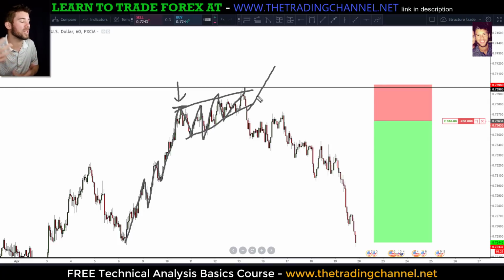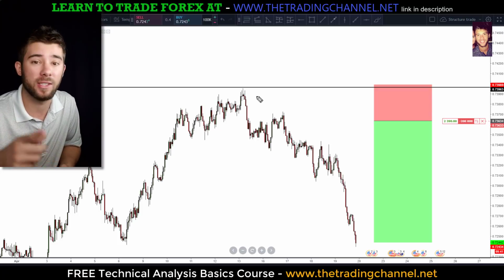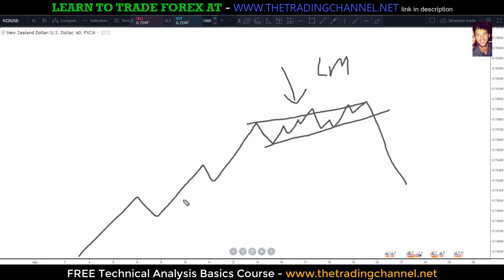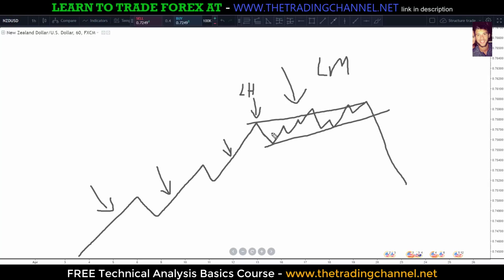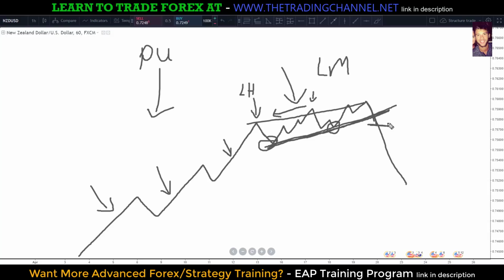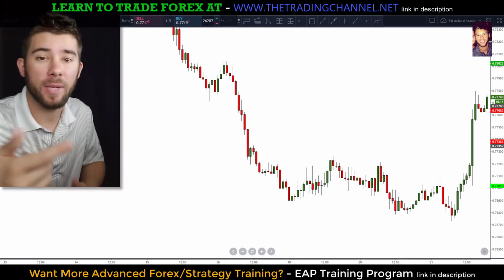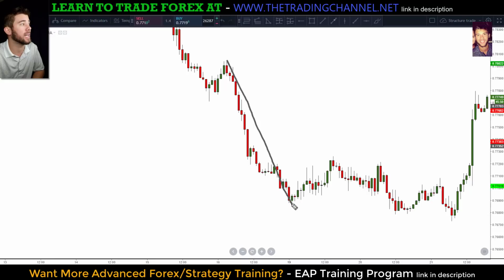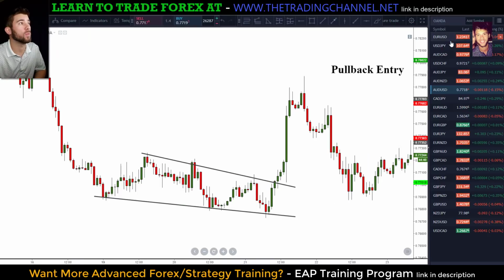Tutorial - Ascending Channel BREAKOUT Pattern